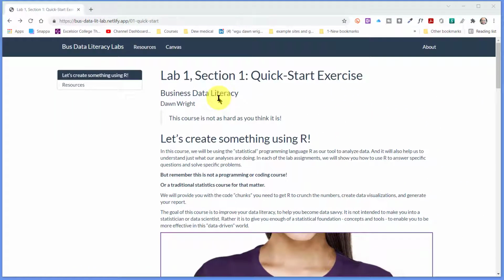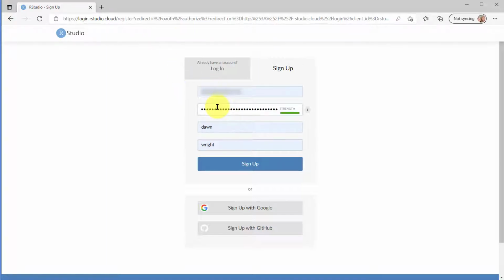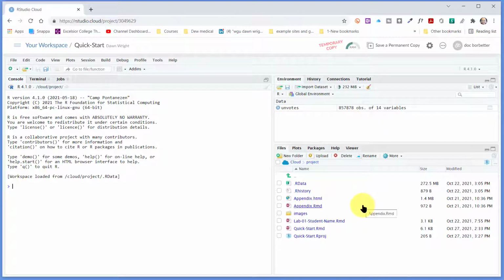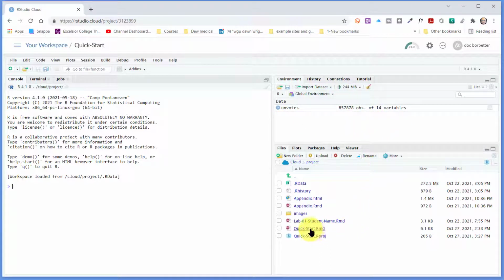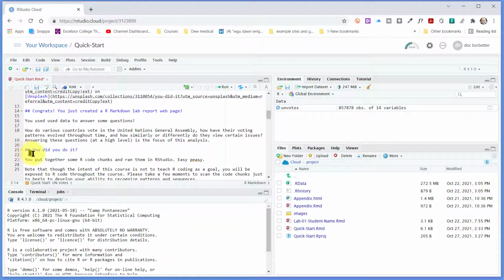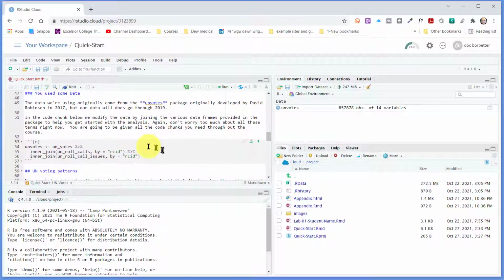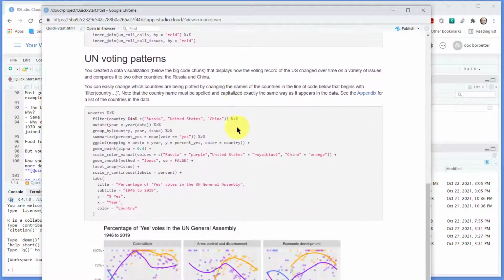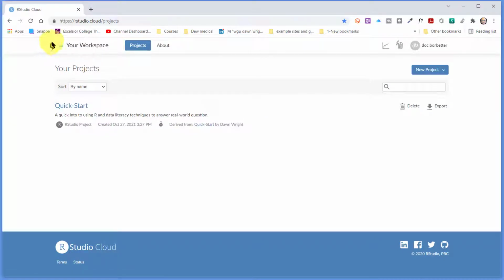BUS 231 Module 1 Quick Start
* V2.0
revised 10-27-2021